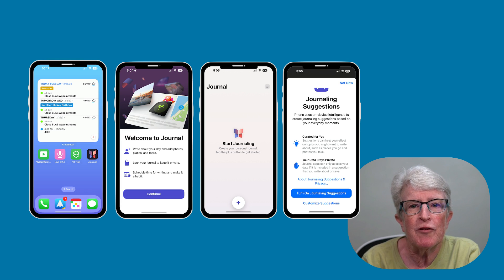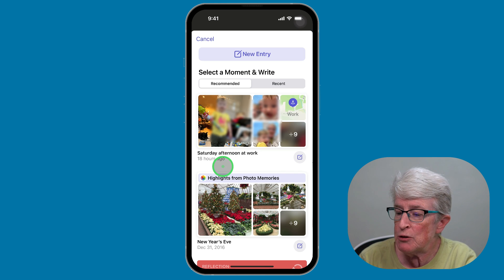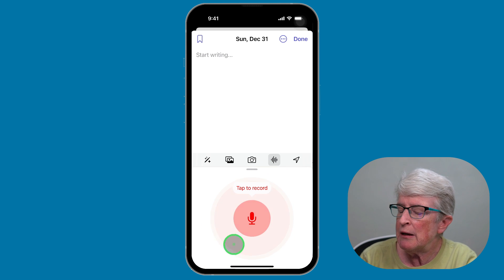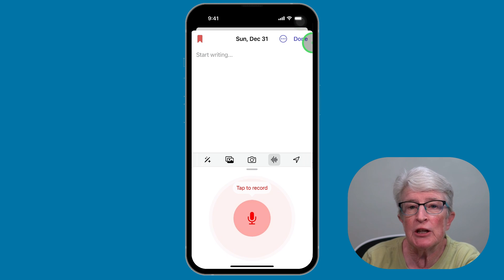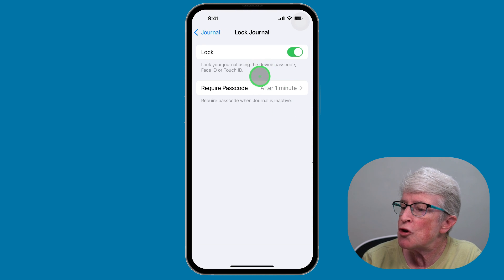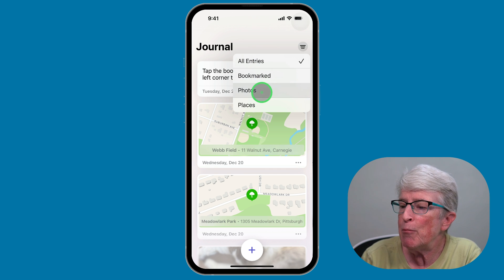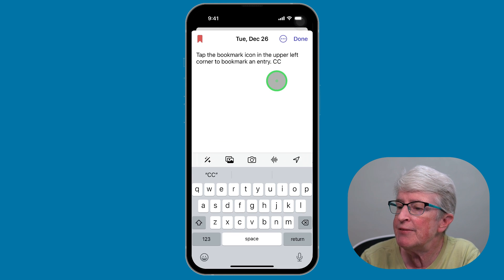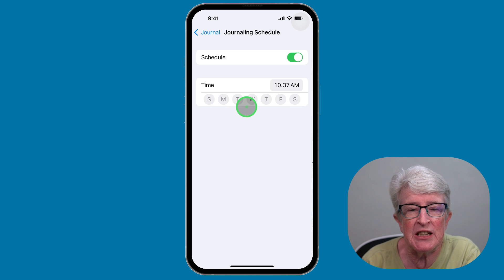How to Get Started With Journal in iOS 17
This video will walk you through How to Get Started With Journal in iOS 17.

Journaling can be a helpful way to record your day and capture your thoughts and feelings about memorable moments, both personal and professional. One way to create and maintain a daily journal is through Apple's new Journal app.
Automatically available on the iPhone with iOS 17.2 and higher, the Journal app offers suggestions for journaling based on your photos, videos, music, podcasts, and locations. Alternatively, you can write about whatever is on your mind.

Chapters:
0:00 Intro
0:39 Initial Setup
1:03 Permissions Access
1:12 Creating an Entry
2:31 Editing and Setting a Custom Date
2:49 Bookmark an Entry
3:05 Lock Your Journal
4:12 Filter Your Entries
5:04 Delete and Edit your Entry
5:31 Setup a Reminder to Journal